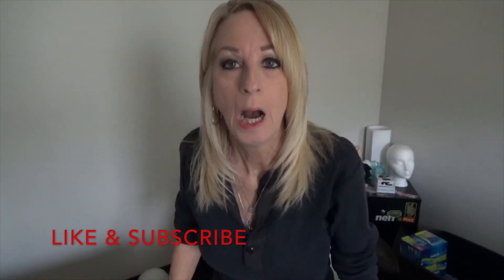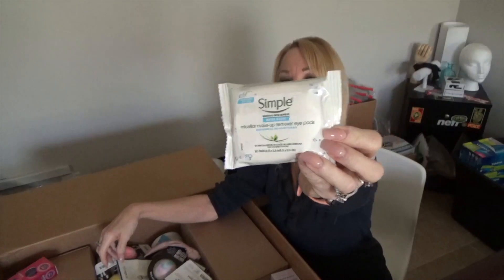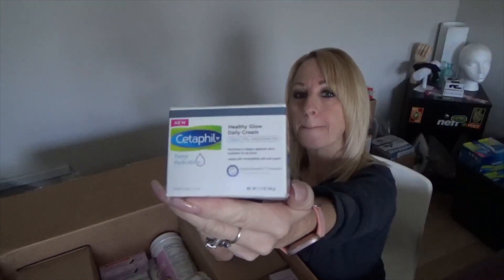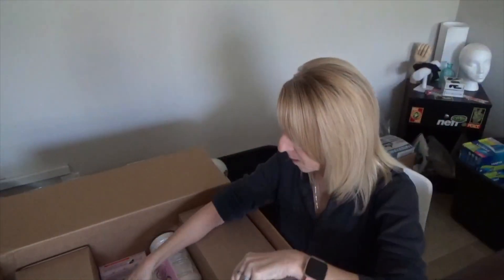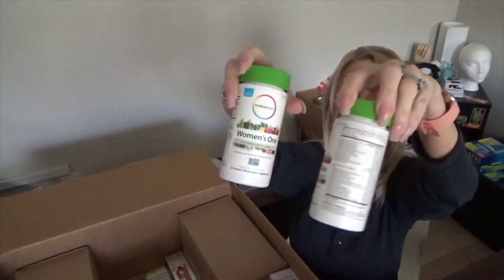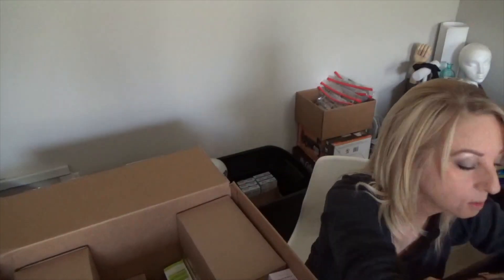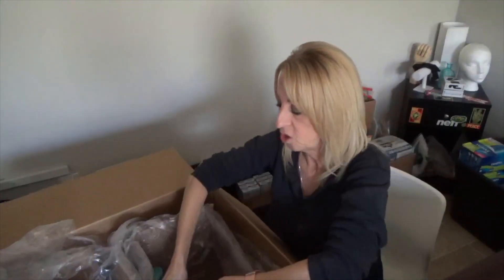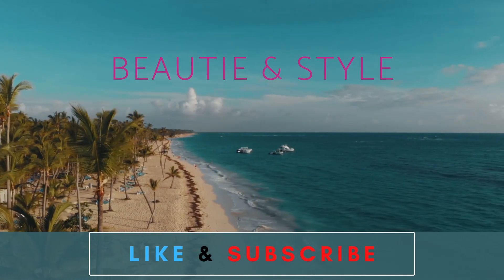Wholesale Ninja 200 ct Unboxing HBA No Makeup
Hello, Welcome, thank you for following me through my journey in reselling. In this video I will be unboxing a 200 item HBA no makeup box from wholesale ninjas.  I hope you stick around and watch to the end.Thank you for all your support.

My eBay store
Poshmark: @majesticdivine
Mercari: @beautiestyle